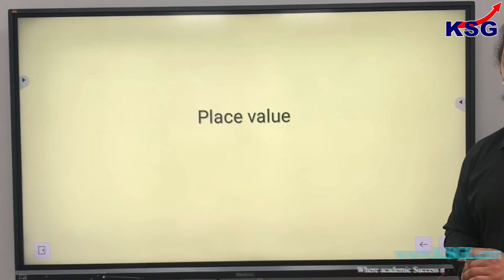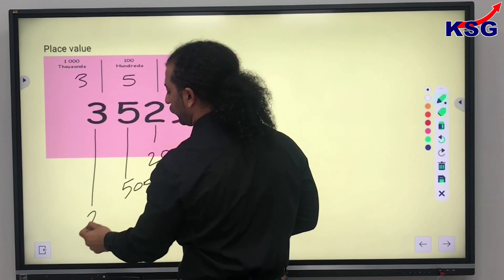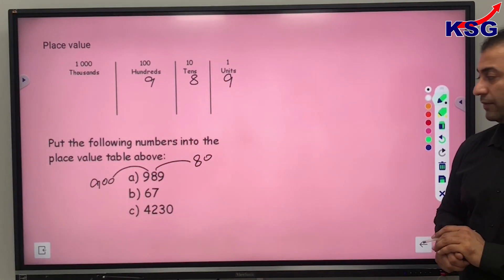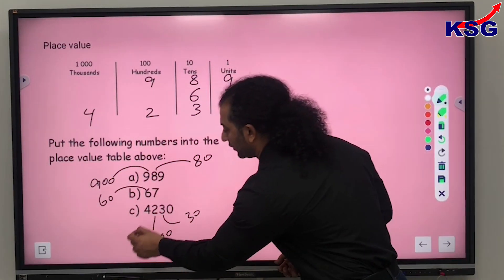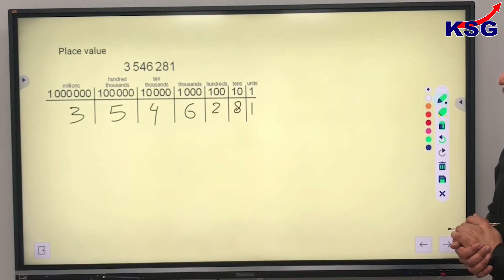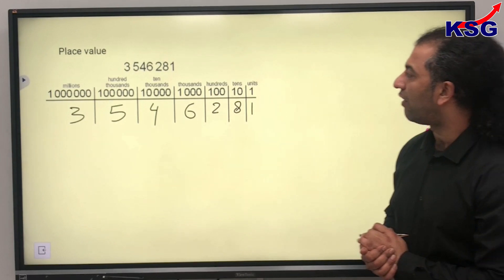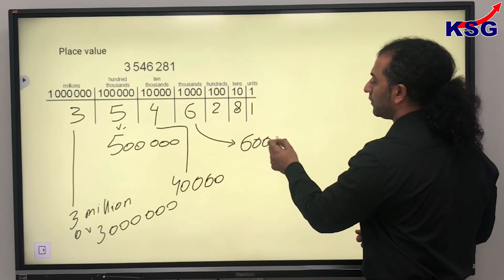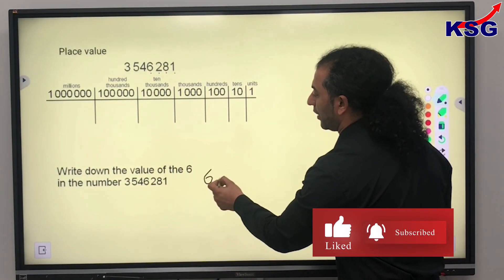Learn Place Value by Mr Khurram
KSG Learning is proud to announce that we have renowned teachers who are teaching at some London Grammar schools who can help immensely in preparing students for secondary school exams, eleven plus exam for Grammar schools and GCSE exams. Similarly, keeping in the view to benefit the UK school children, KSG Learning stepped in to bridge the gap between those who have a potential in the academics and the top affluent pupils who have means to afford the elite academic status.

KSG Learning is a team of high quality and top academicians, writers, education counsellors who will help shape the UK students’ academic & professional lives.

The KSG has experience of tutoring students across the globe. While promoting the achievement of excellence, KSG also supports a dynamic, diverse and productive atmosphere of learning for student. Not only do we offer a broad selection of subjects, but also offer highly qualified and experienced British tutors.

The KSG provides both on campus and online facilities for students. The unique methodology of teaching in small groups brings the best learning outcome. The process of teaching and mentoring is so designed that optimum measurable performance is visible only in a few sessions of tutoring.

We do offer special courses according to the preference and needs of the students. For instance, if parents want us to teach their child more of English and few lessons of Maths, we can offer that as well. For this please contact or arrange a meeting with the team of our tutors.

Pod Technique?
Our teachers adopt the POD (Proof of Delivery) technique to ensure that the individual progress of each child is charted. It is result oriented delivery.

KSG learning provides the same quality of teaching & support that hitherto was available only at elite academic institutions. While our teachers adopt the POD (Proof of Delivery) technique it ensures that the parent can monitor the progress of their children.

The KSG also has developed the technique of e-learning by providing online lessons and 11-Plus Mock test system which is the great way of getting prepared for CEM (Durham) or GL Assessment based exam boards. if your child has a plan to attend other grammar schools which are not in the list for instance schools like Watford Grammar School, we suggest you choose both test (CEM & GL) because the practise always gives your child an edge on the big day

Choose Us to see a compelling change in your Children.

Our Mentor:
KSG Learning is an educational organisation established in the UK in 2019. It is under the same leadership of Khan Study Group that is the premier coaching of India. It is another success story of the Dr AR Khan as he is already managing and running already highly successful educational institutes in Delhi, Jaipur, Bhopal, Patna, Bengaluru, Indore and the list goes on.KSG Learning is managed and mentored by Dr AR Khan, who has been a great asset to the organisation and having experience of about 30 years in education. He was an Associate Professor at Delhi School of Economics. Dr Khan has enormous experience in teaching, mentoring and preparing students for competition exams and interviews.

Dr A.R. Khan is an accomplished educationist, academician, scholar, thinker and motivator. An avid reader and a prolific writer, Dr Khan has published scores of Articles and Research Papers in reputed National and International Journals. He has also authored several Books on varied topics which have earned wide recognition. His career as an educationist spans over three decades during which he has also taught in India’s premier Institutions such as the University of Delhi and Delhi School of Economics.

The insights that Dr Khan gained while writing his Doctoral Thesis in the field of Interdisciplinary Studies, he has now perfected as an art. The most explicit exposition of this art is reflected in the unprecedented success of the Khan Study Group (KSG), founded by him in 2008 of which he is also the Director. Dr Khan’s unique ability to simultaneously command multiple academic disciplines has been instrumental in imparting result-oriented teaching.

During his long career in teaching General Studies, Dr Khan has also attempted to train his basic philosophy of ‘transactional study’ to scores of other teachers who have now become integral part of KSG and serve as his torch bearers. More recently, Dr Khan has made effective use of technology to further expedite students’ learning process and take education globally. His ever-increasing followers on YouTube and Quora are testimonial to his untiring passion of making the teaching process more interactive. This also provides Dr Khan a sense of satisfaction of doing his bit to motivate and empower more people in the society by enabling them to dream big. Providing quality education to young children in the UK is the present forte.